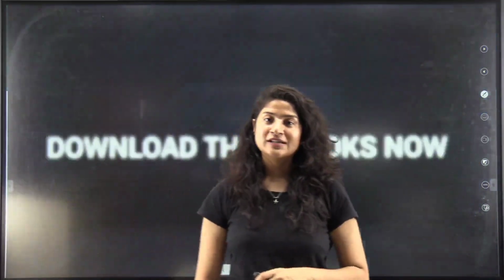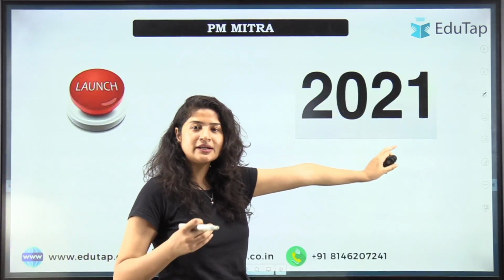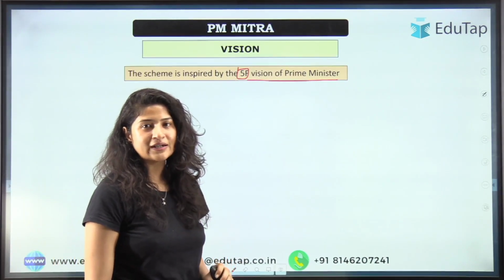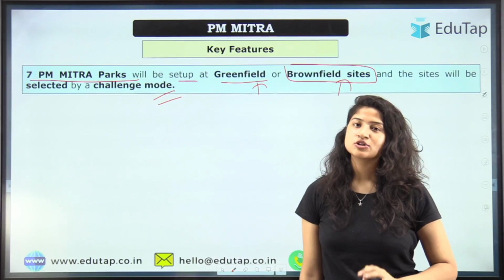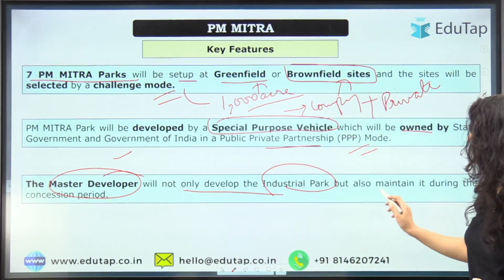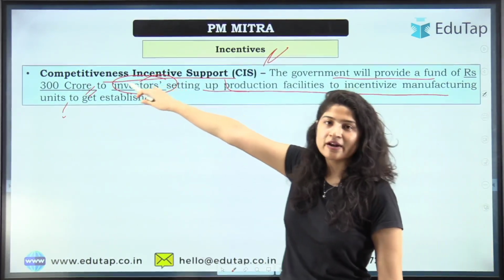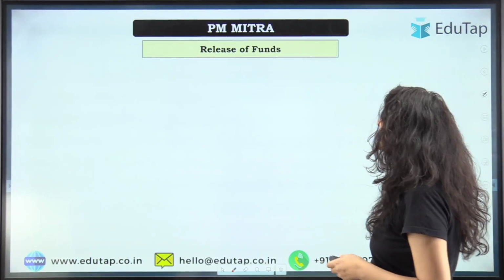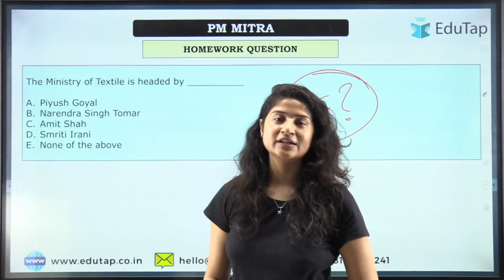PM MITRA Scheme | Important Government Schemes PDF | RBI, NABARD, SEBI Phase 1 & 2 Exam Preparation